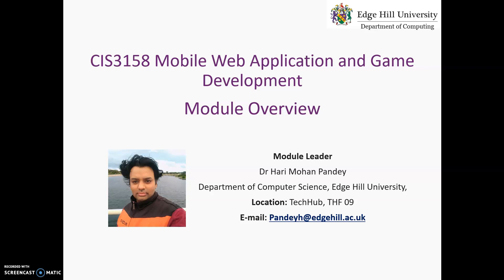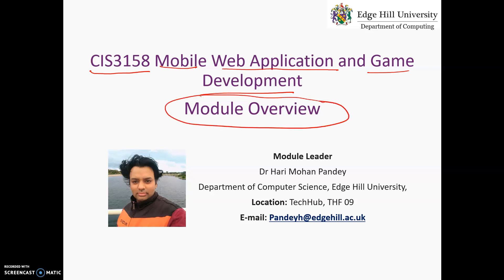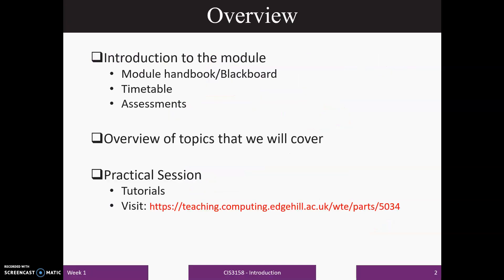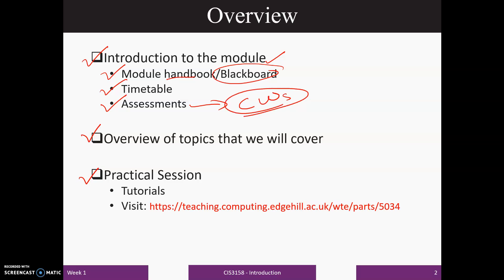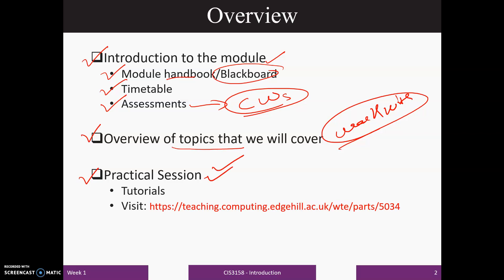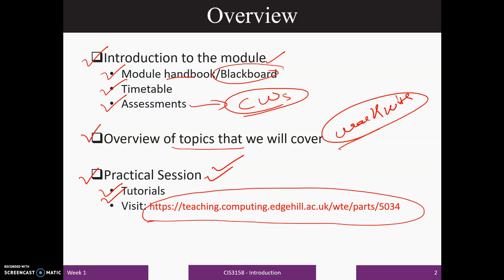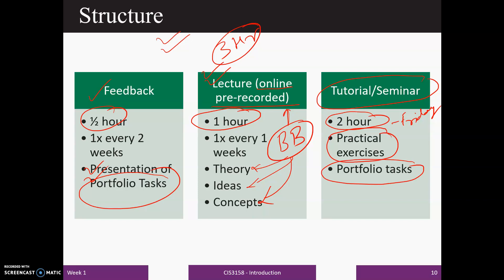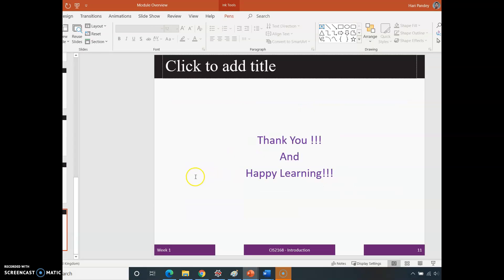CIS3158 Moudule Overview